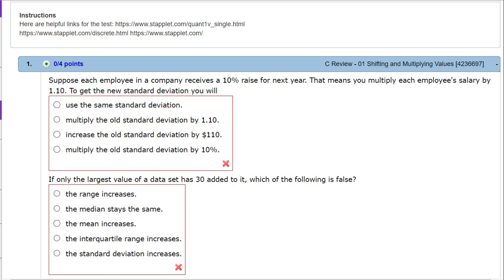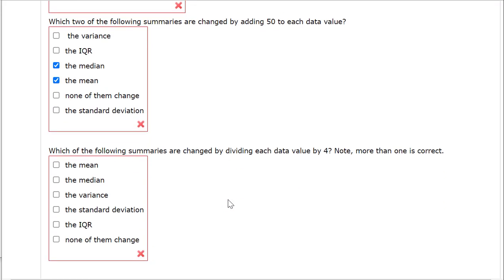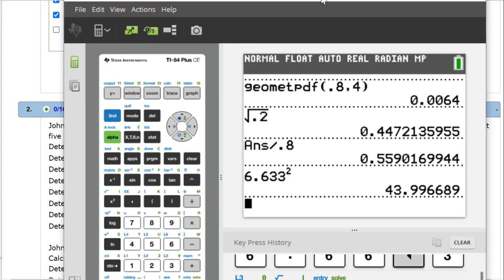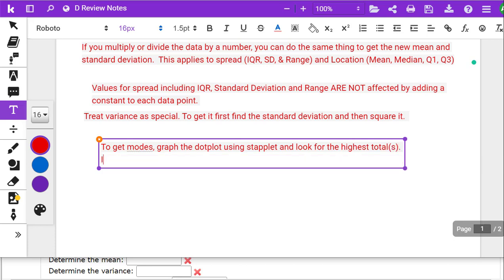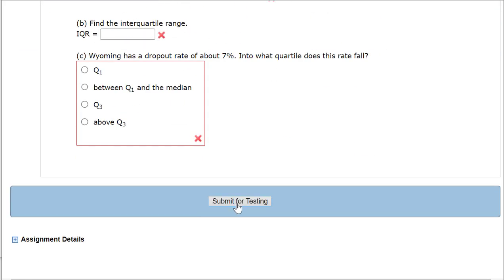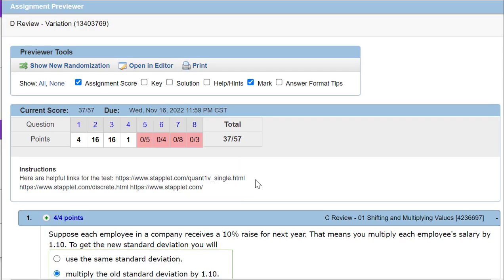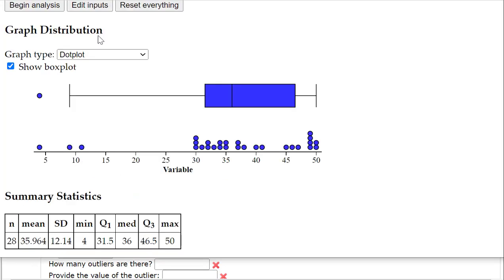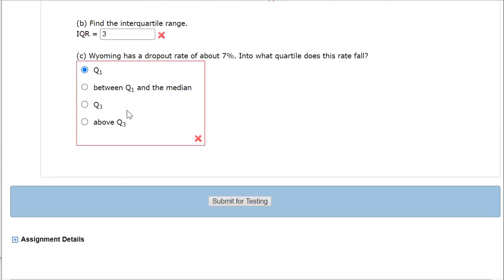D Review Walkthrough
Walkthrough of the review for the Standard Deviation and Variance exam.